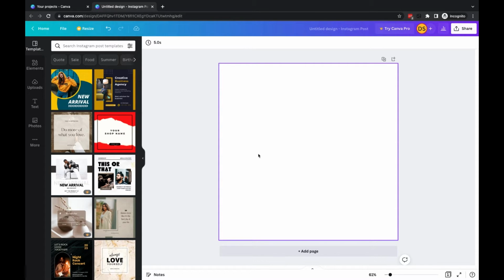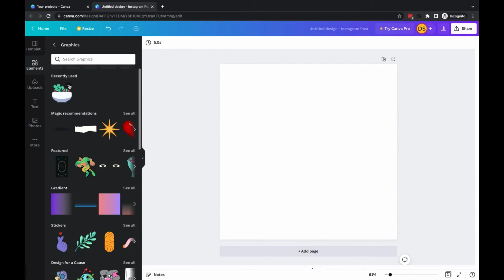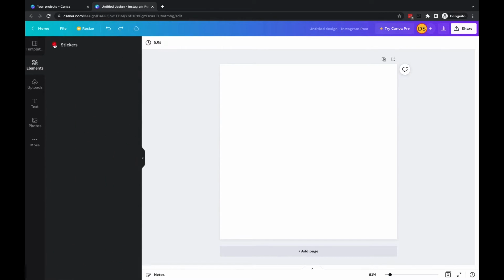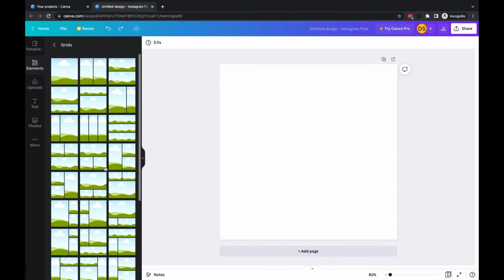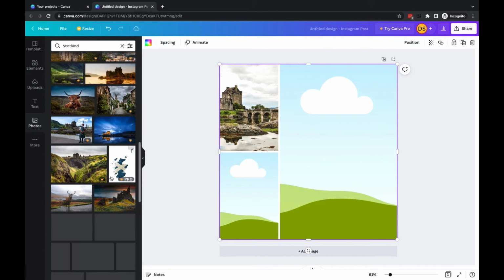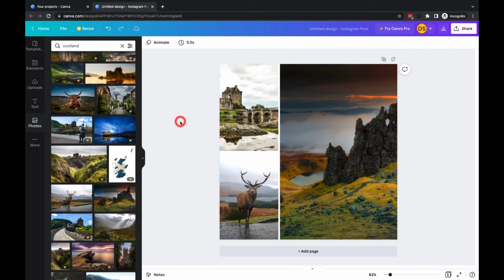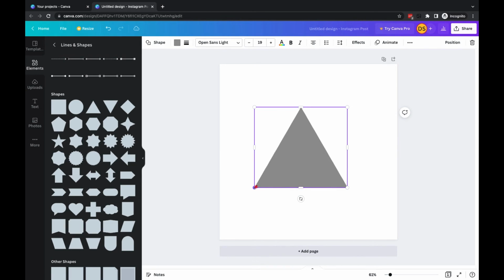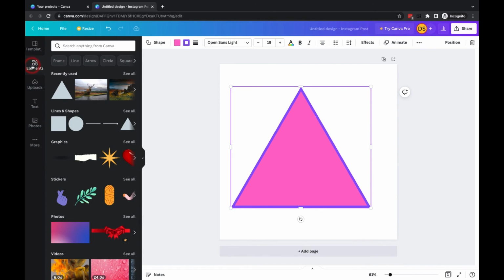How to add fun elements to your designs in Canva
Cavna has a wide range of objects and elements available for both free and PRO users to add to their designs. In this tutorial, you'll learn how easy it is to search for and add elements including animated objects, graphics, shapes and frames to your artboard within Canva.

By the end of this tutorial, not only will you be aware of what elements exist in Canva but how to add/edit them to help improve your designs.